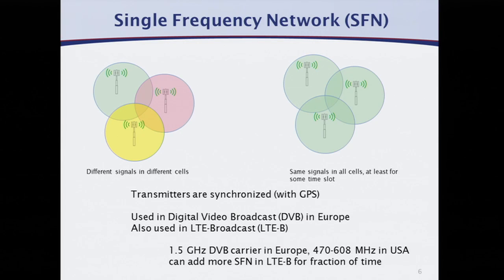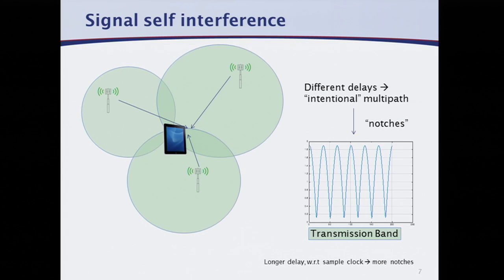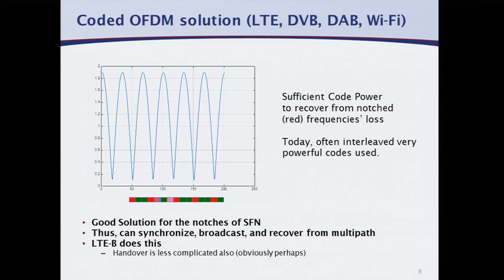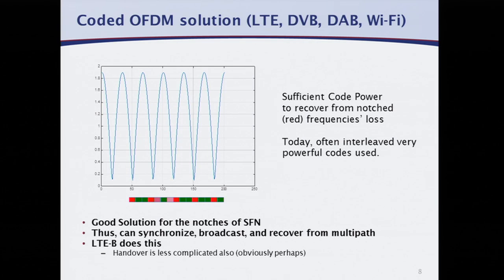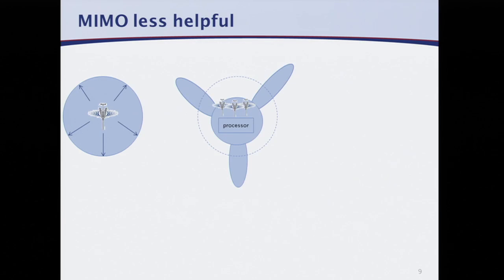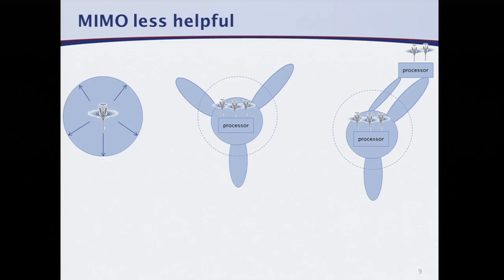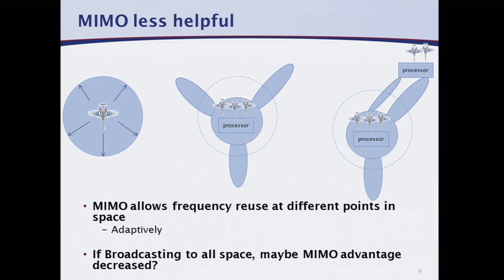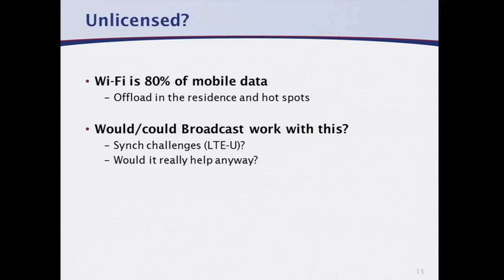John Cioffi- New Roles for Radio in the Internet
New Roles for Radio in the Internet